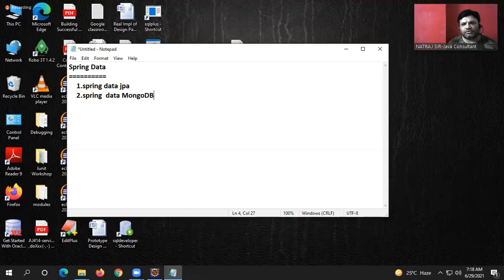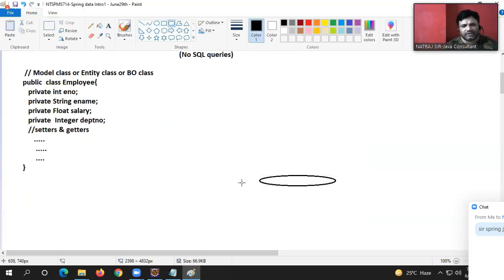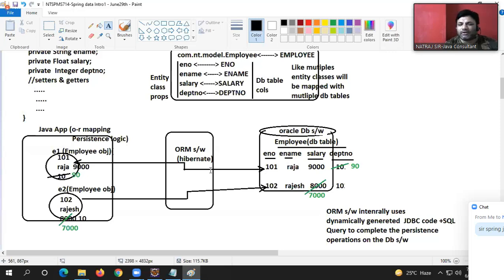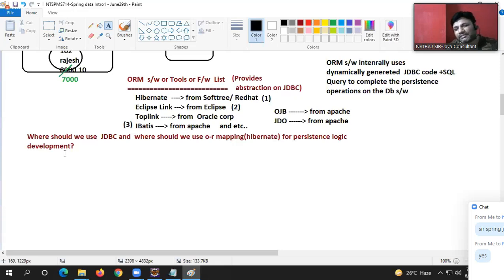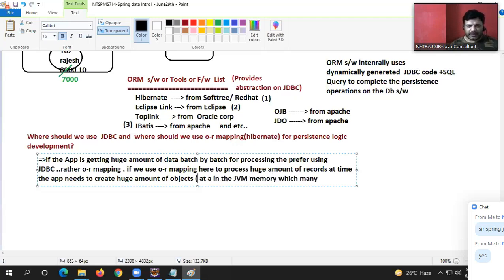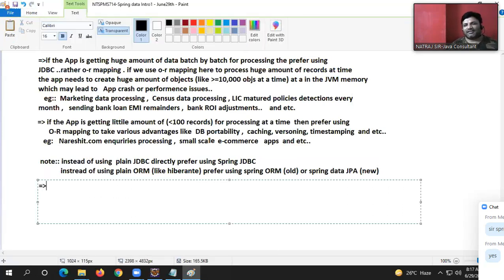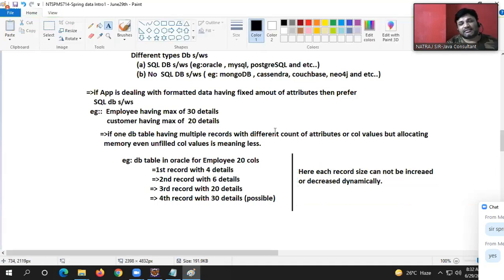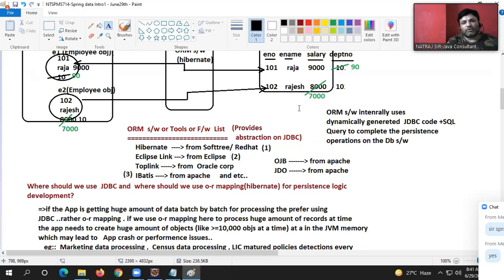29 june boot